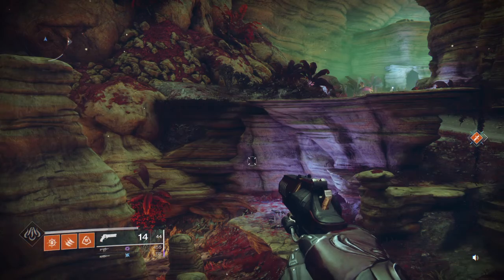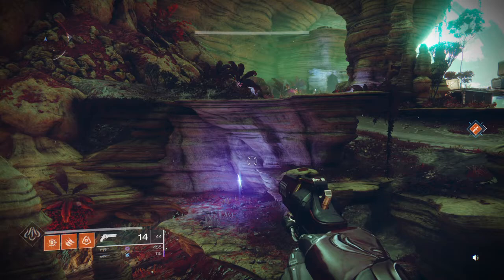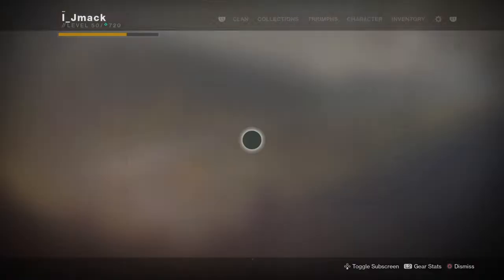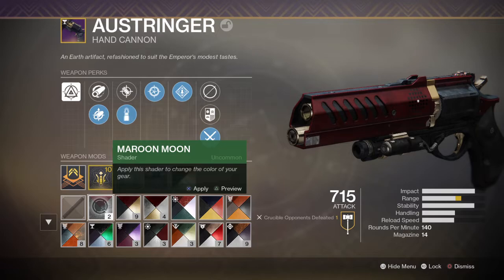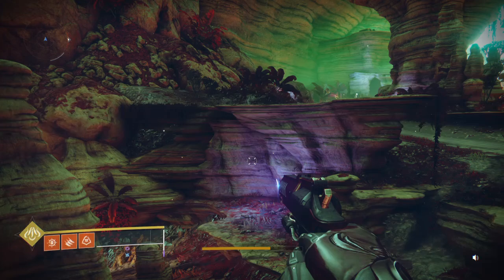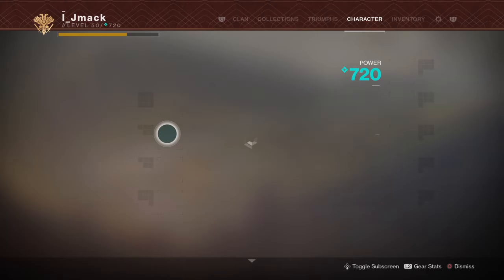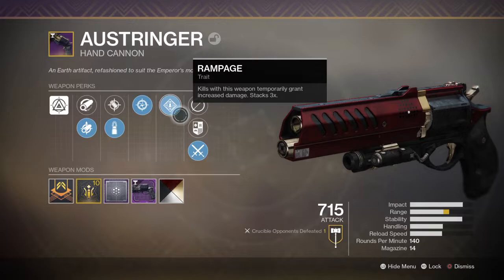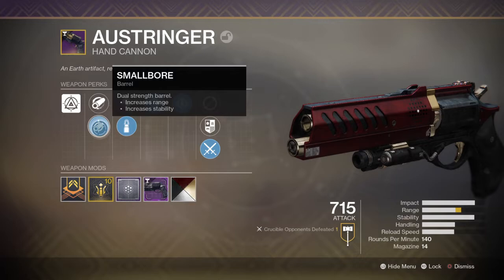Austringer A.K.A eyasluna 2.0!!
Short demonstration video showing the differnce between high range v.s high stability.